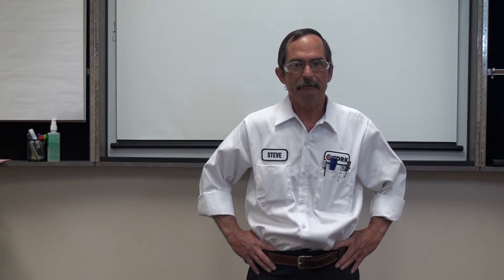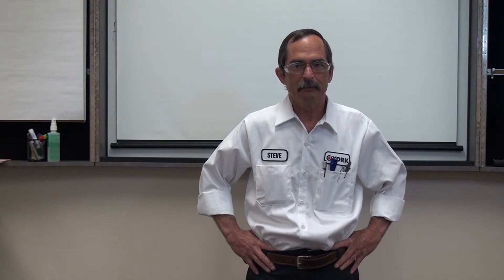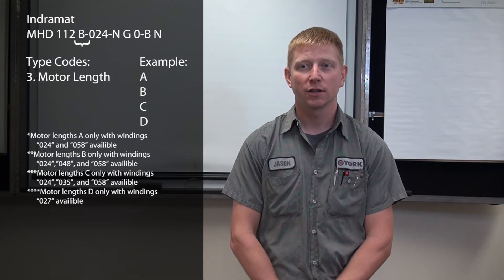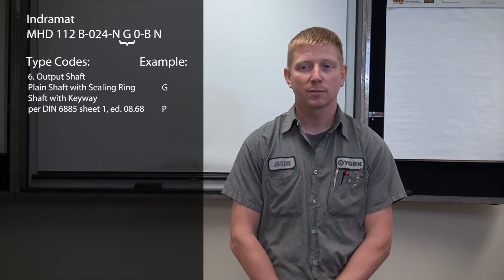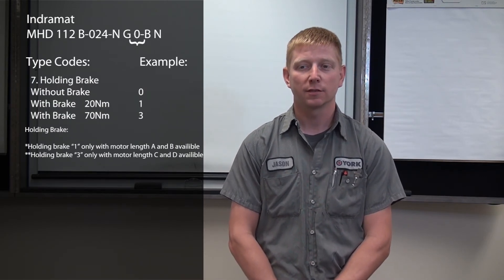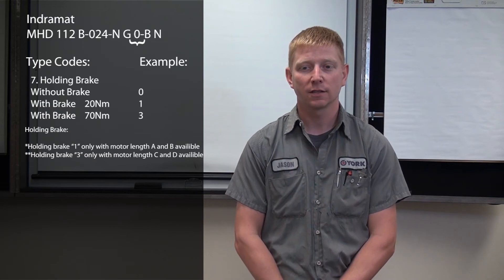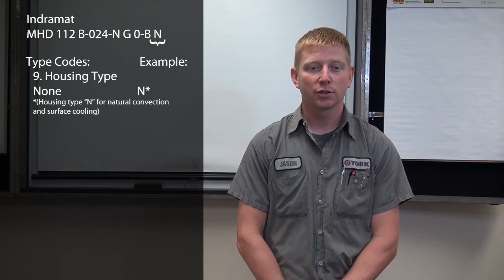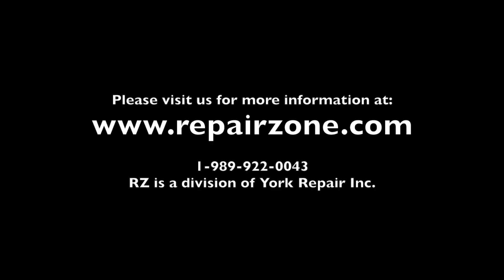Indramat MHD Series - Servo Motor Nameplate Identification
Indramat Servo Motor Nameplate Identification-MHD Series
We will begin with the second position on the name plate-this position designates physical motors size, height, width. The third position designates physical length of motor defined by A, B, C, and D codes. Moving on to the fourth position, we have winding designations. These positions are specific to RPM. The fifth position designates motor feedbacks where "N" is digital servo feedback, and "P" is a digital servo feedback with integral multi-turn absolute encoder. Next, we have our sixth position which indicates shaft options; "G" is a plain shaft, "P" is a shaft with a keyway. Our seventh position relates to brake options on the motor; where "0" is without brake, "1" is a 20 nutinmeter brake, "3" is a 70 nutenmeter brake. Now,we have our eighth position detailing power connector orientation; "A" power connector points toward the shaft, "B" power connector points towards the opposite of the shaft, "R" points right, "L" points left, designated by looking on the motor shaft connector housing on top. Finally, we have our ninth position, which designates housing type; "N" signifies natural convection and surface cooling.